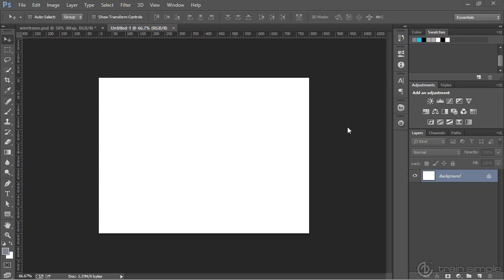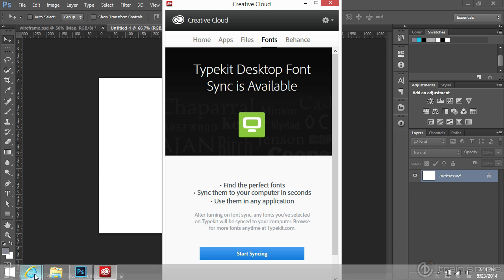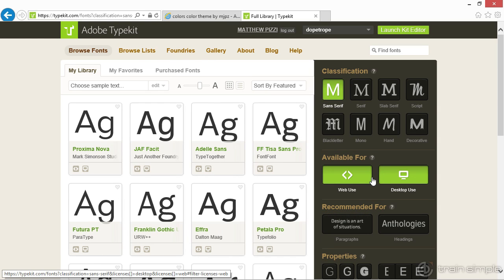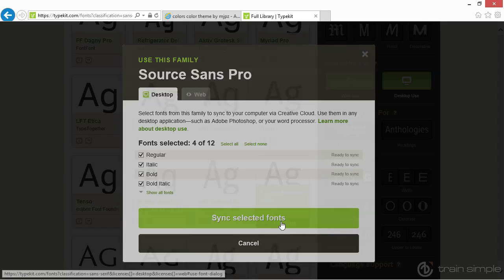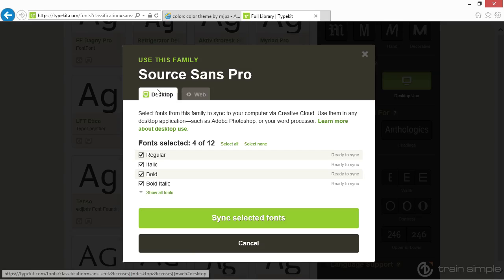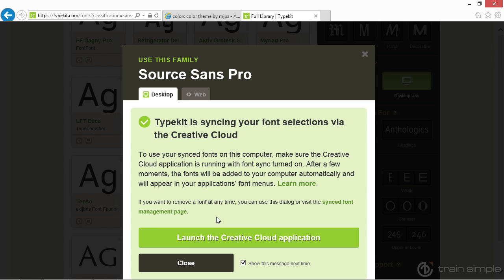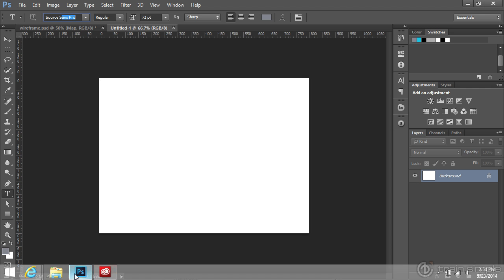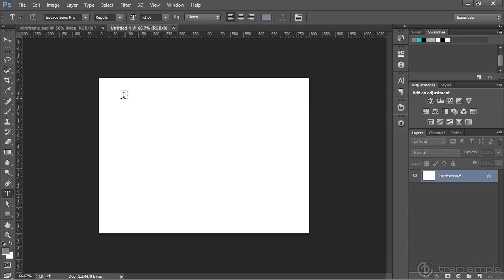Choosing Typefaces Photoshop CC Tutorial For The Web